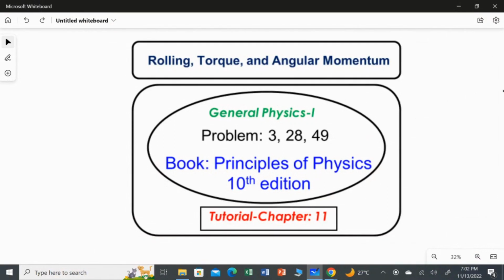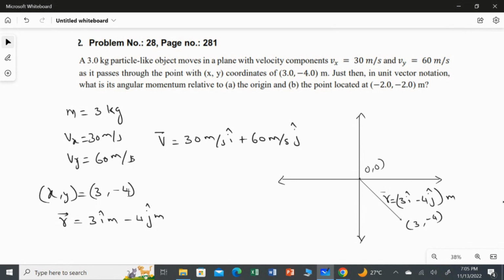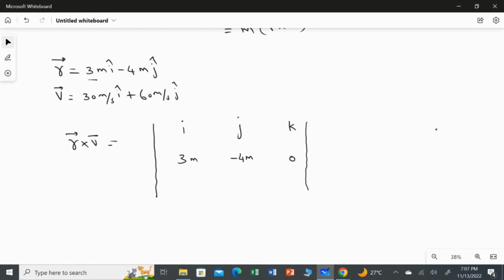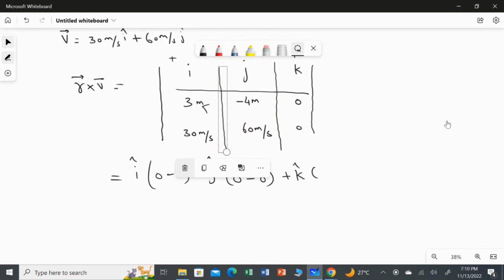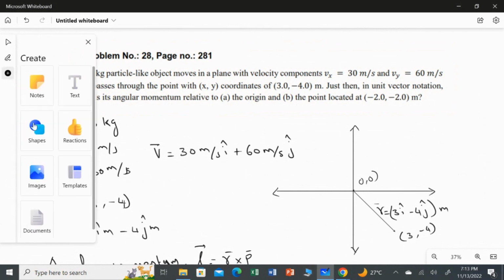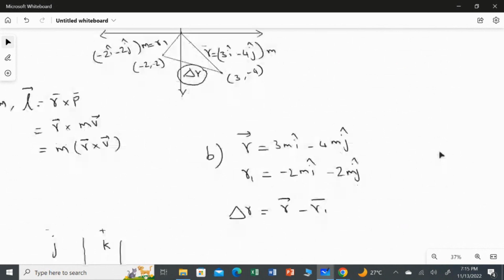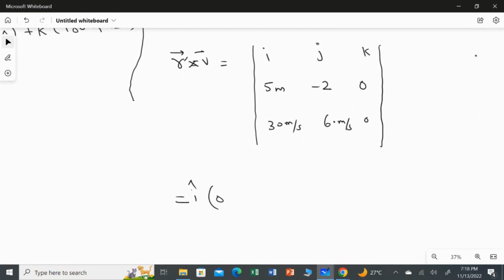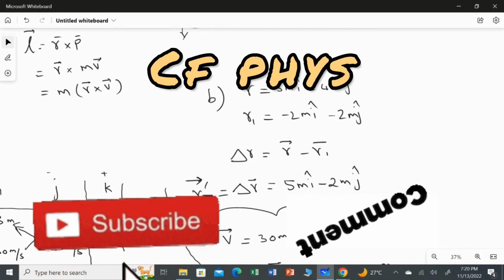Rolling, Torque and Angular momentum -Tutorial- Part II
The angular momentum related numerical problem explained and solved in this video.